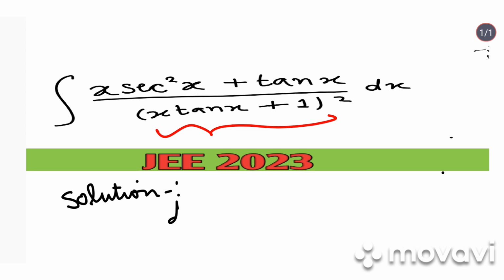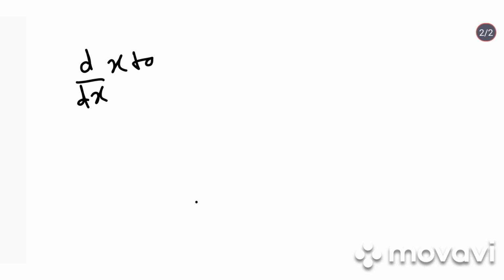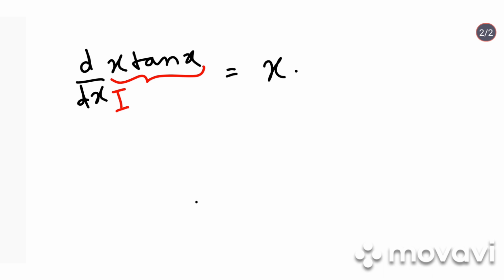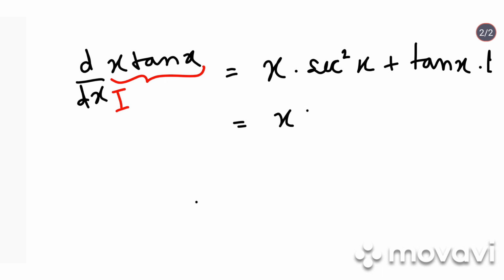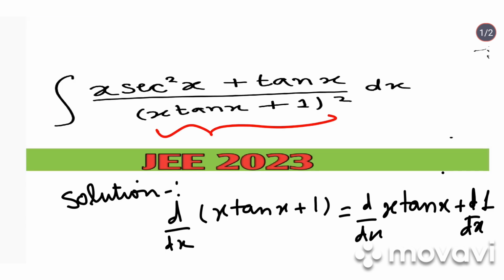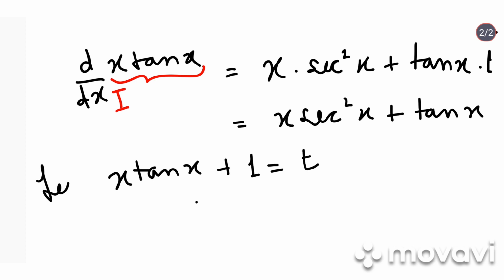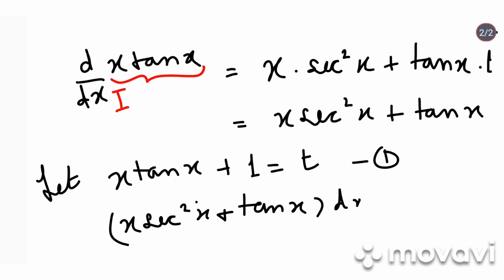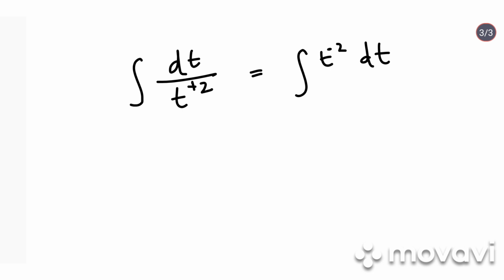JEE maths one shot।JEE 2023 question with solution। class 12 calculus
JEE question with solution।JEE maths one shot।JEE 2024 stategy।JEE maths tricks।JEE lectures